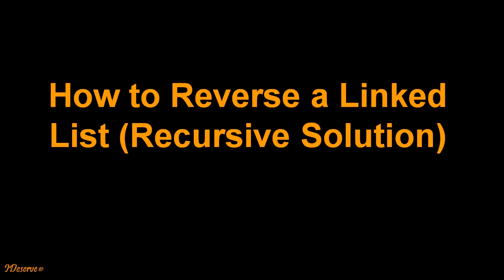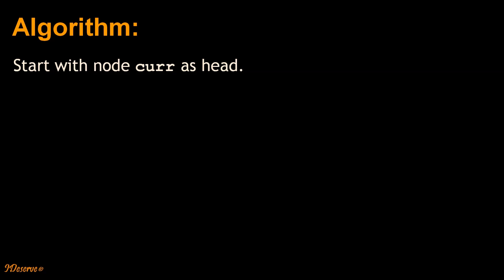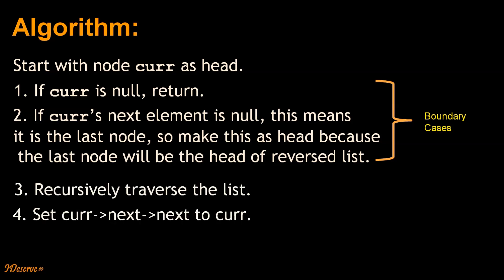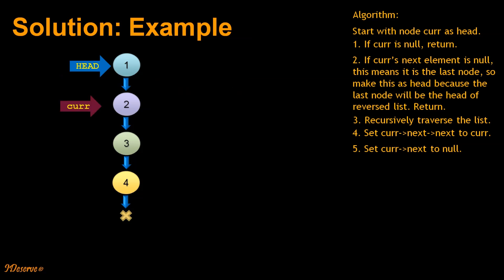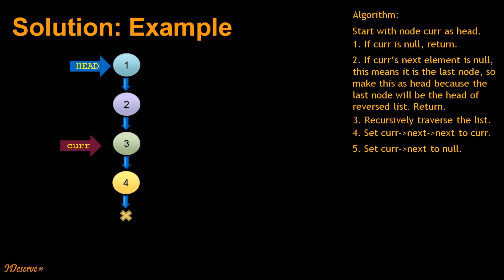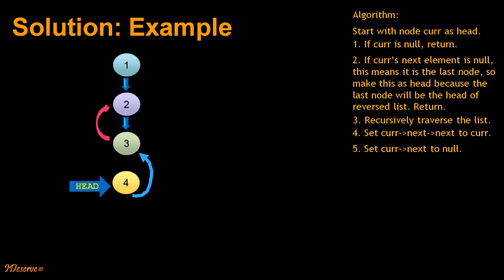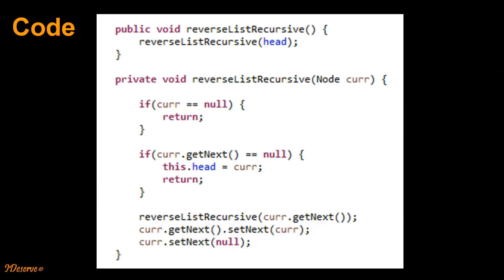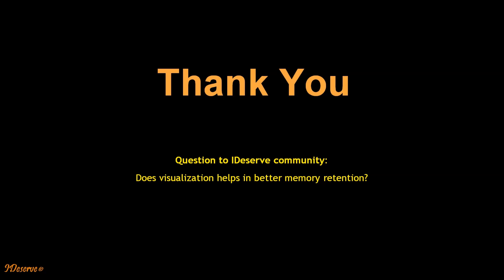Reverse a Linked List Recursively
Solution:
Start with node curr as head.
1. If curr is null, return.
2. If curr’s next element is null, this means it is
 the last node, so make this as head because the
 last node will be the head of reversed list. Return.
3. Recursively traverse the list.
4. Set curr.next.next to curr.
5. Set curr.next to null